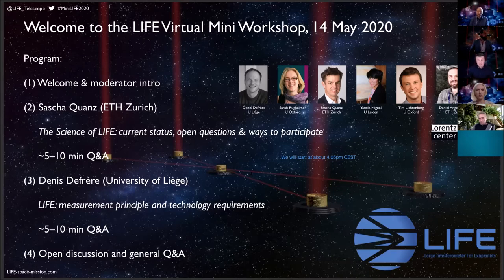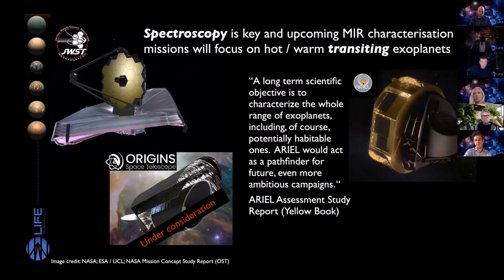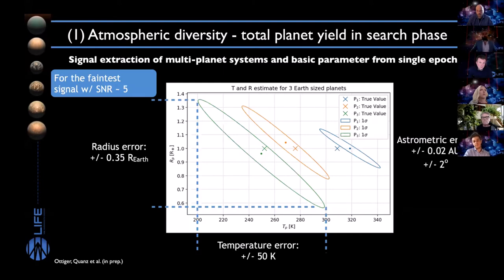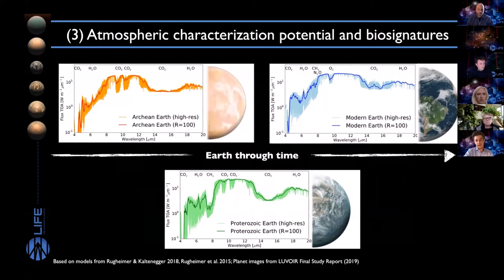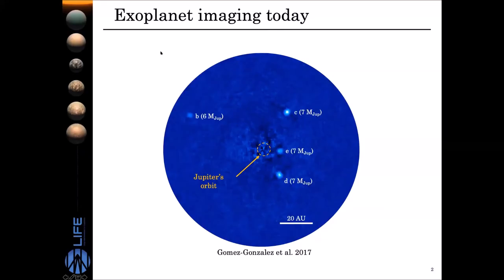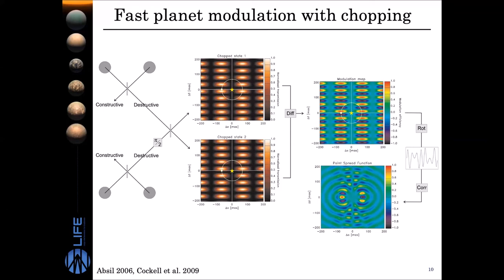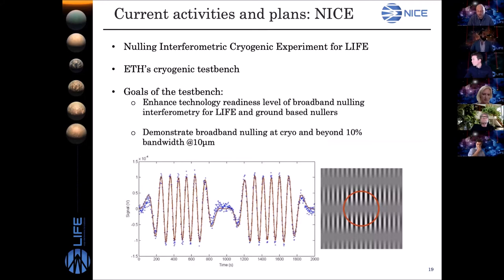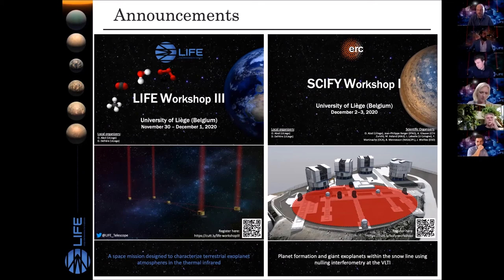Workshop miniLIFE2020 - all Talks, Q&A and discussion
Full recording of  the "Virtual Mini-Workshop: LIFE – Large Interferometer For Exoplanets" on May 14 2020.